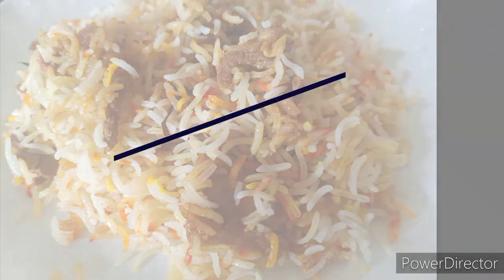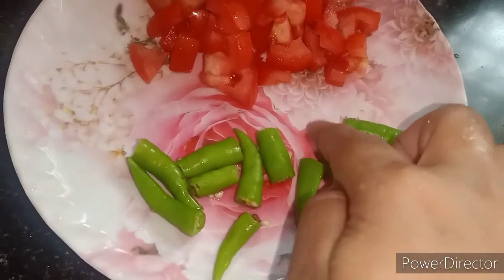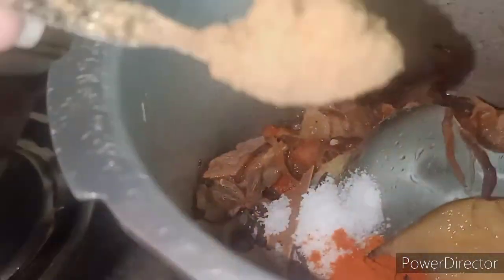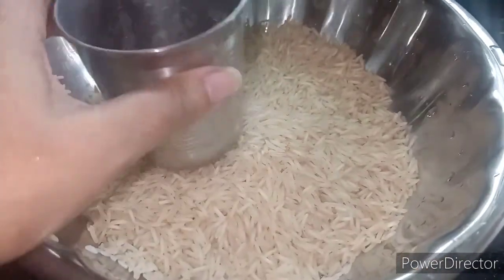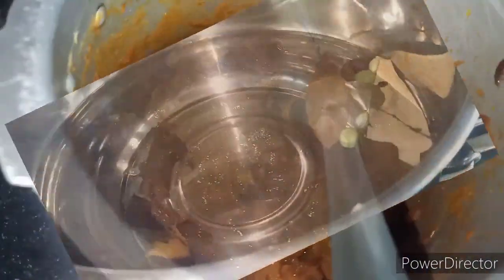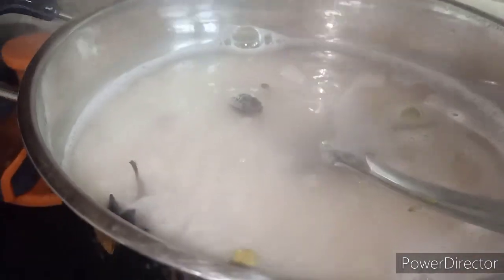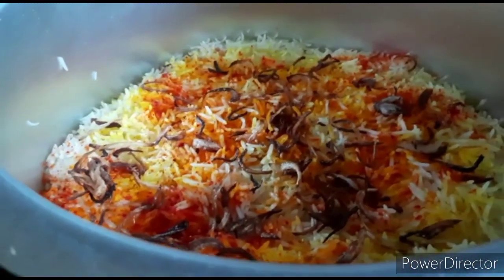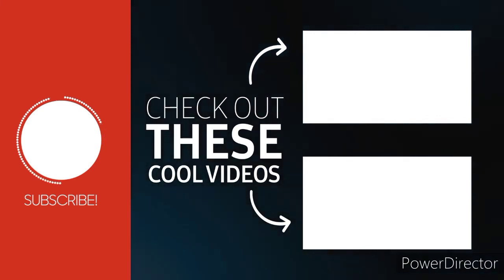Easy Mutton biryani recipe | How I make mutton Biryani | My Mom's Recipe | My Flawsome World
Try this easy peasy tasty Mutton Biryani Recipe and share your feedback.
I follow the recipe for this which is told by my mom and this I found to be the easiest one with no fancy masalas and all.
Just grab on some basics from your kitchen and you are good to go.